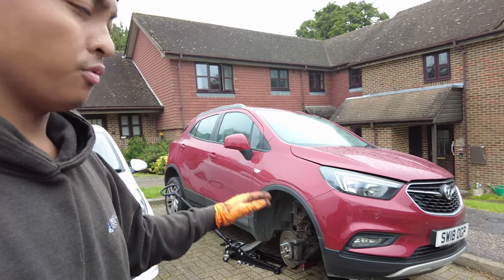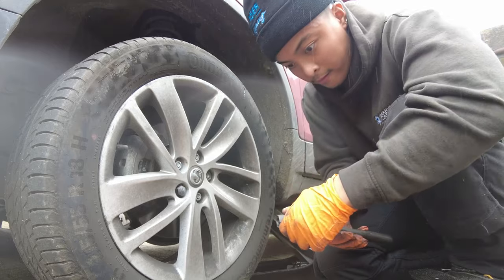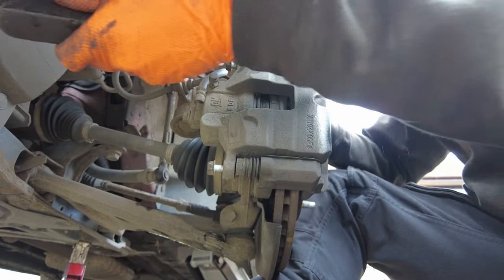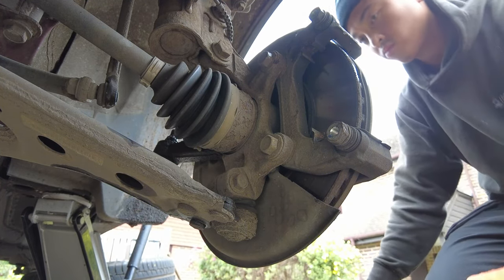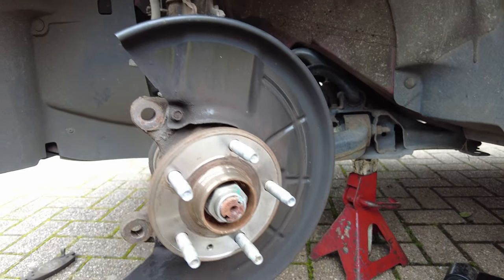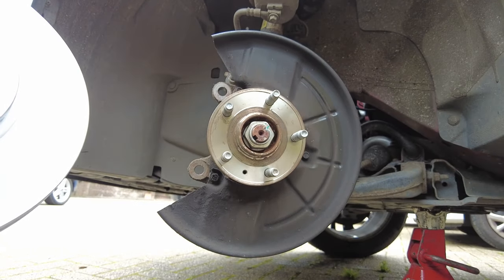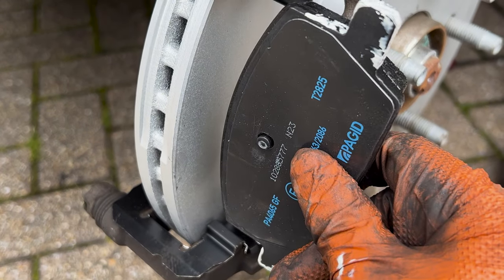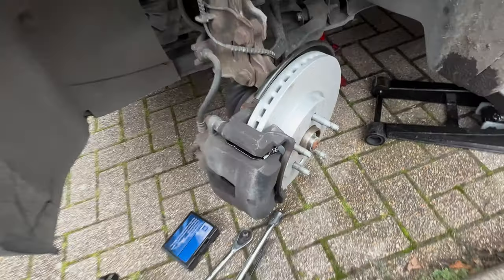Life of a Mobile Mechanic | How to: Vauxhall Mokka 2018 Front Pads & Discs | Tutorial 1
Here it is, the very very first tutorial that I've done. I hope you guys find it useful for when you are doing your brake pads and discs. You can use the same methodology on different Vauxhall Vehicles such as Vauxhall Corsa and Vauxhall Insignia.

I really appreciate your feedback!

-I will soon be announcing when I will be doing it. So keep that bell notification on so you can be the first one to find out how to enter and when it's going to happen!